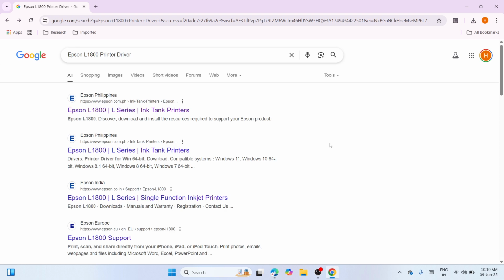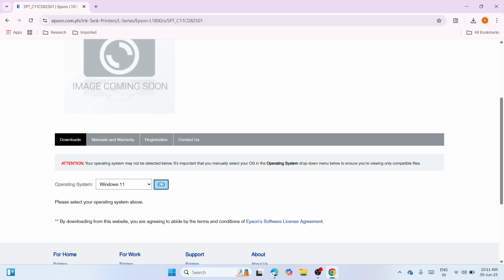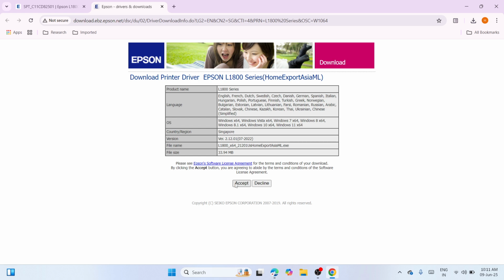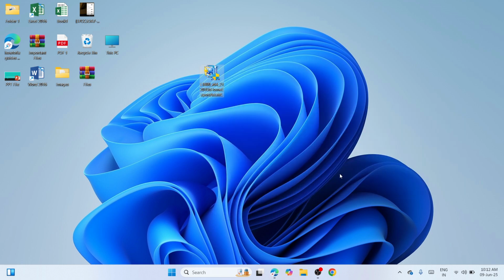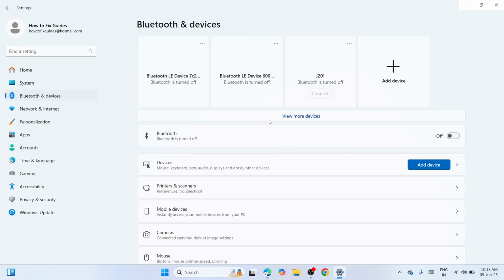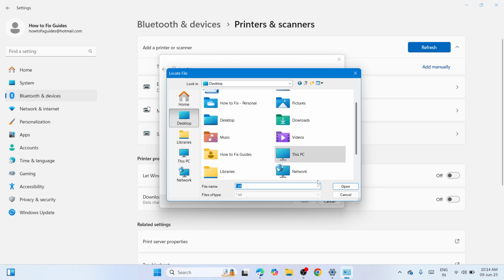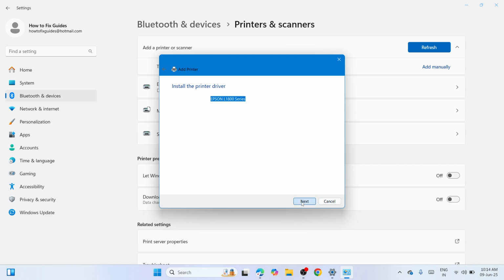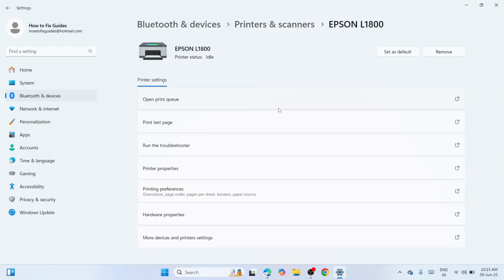How To INSTALL Epson L1800 Printer Driver In Windows 11 - GUIDE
How To INSTALL Epson L1800 Printer Driver In Windows 11

Looking to install the Epson L1800 printer driver on your Windows 11 PC? This step-by-step guide makes the process straightforward and hassle-free. Whether you're setting up your printer for the first time or updating drivers, we’ll walk you through downloading and installing the right software. No confusion or technical jargon—just clear instructions to get your printer ready to use. Watch now and start printing effortlessly.